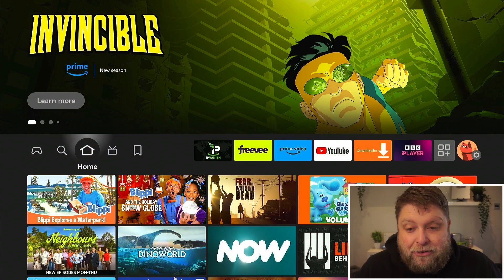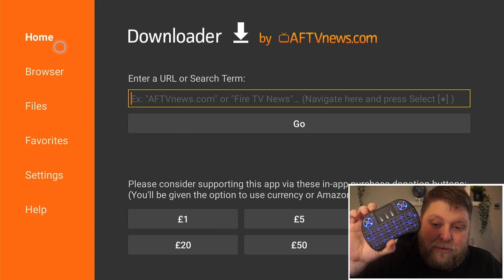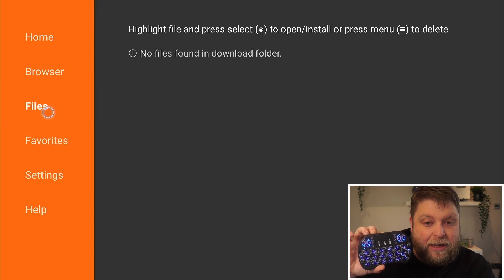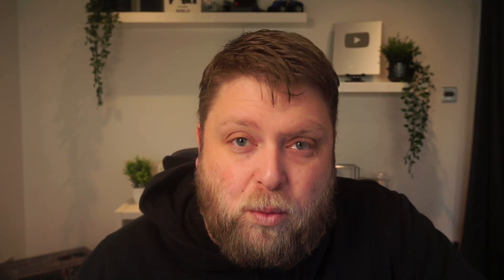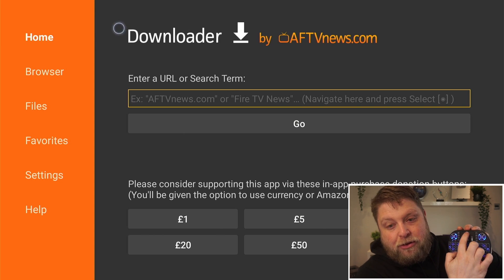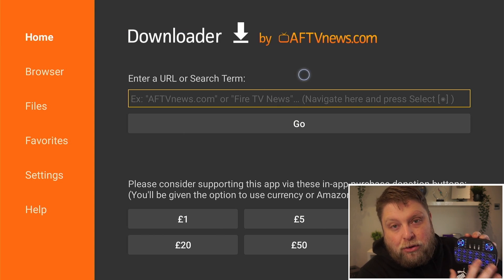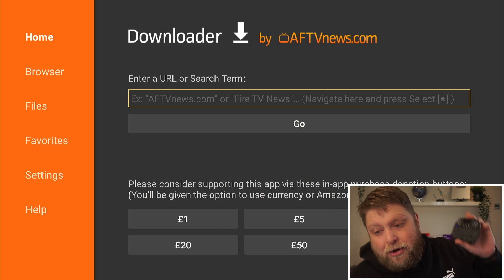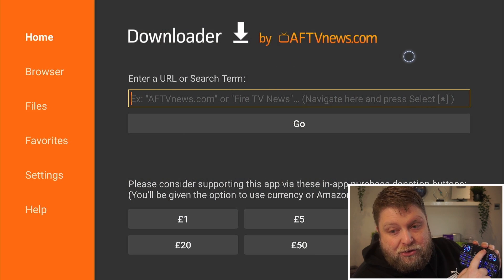Mouse Toggle for Fire TV not working... Best Alternative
Recently Amazon made an update to their Fire TV devices including Firestick which stopped the Mouse Toggle for Fire TV app working. But Mouse toggle is essential for some Firestick users, so here's a great alternative.